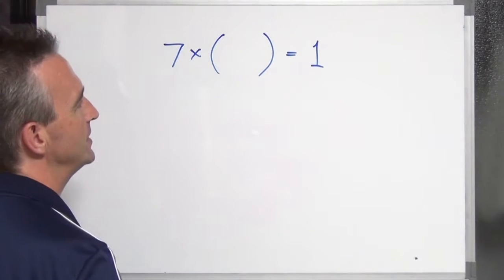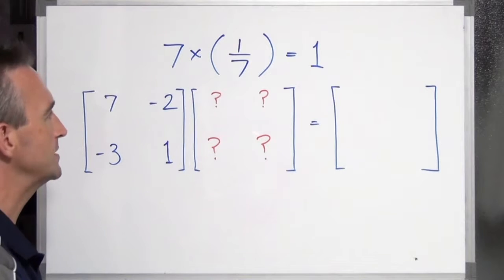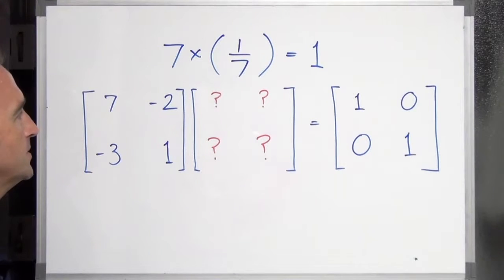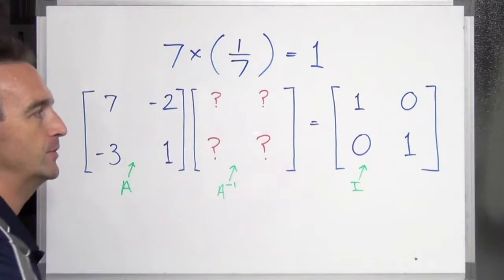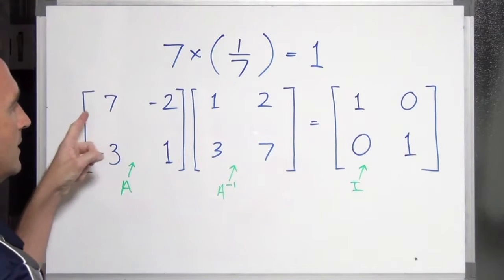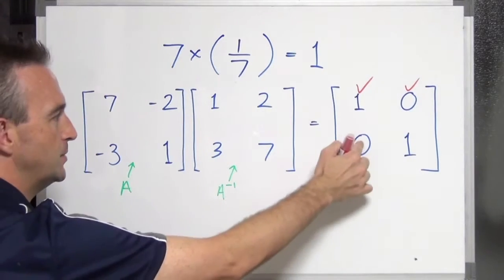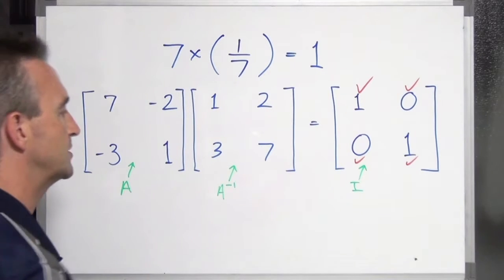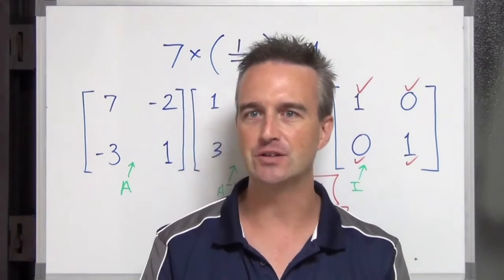What is an Inverse Matrix?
A video explaining the concept of an inverse matrix.